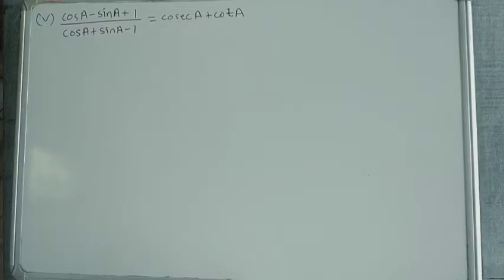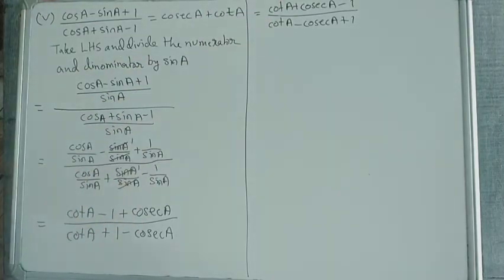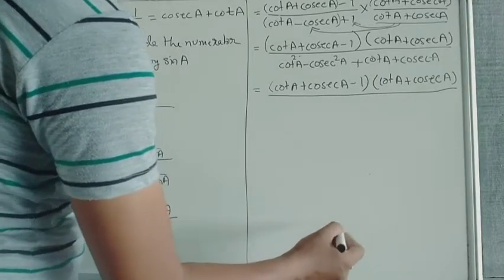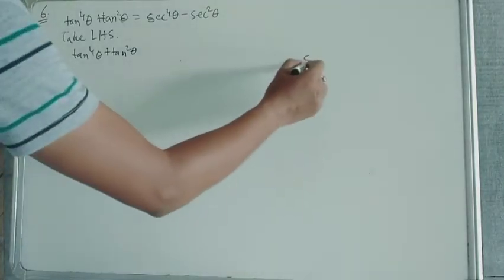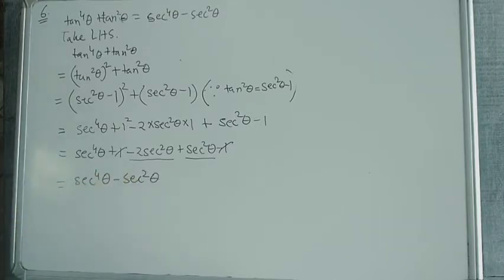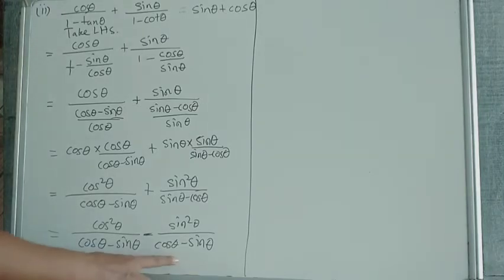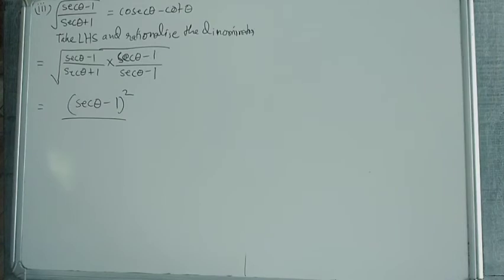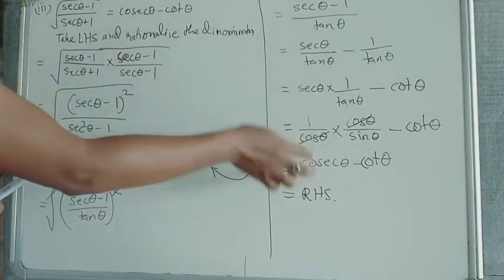Trigonometry more questions